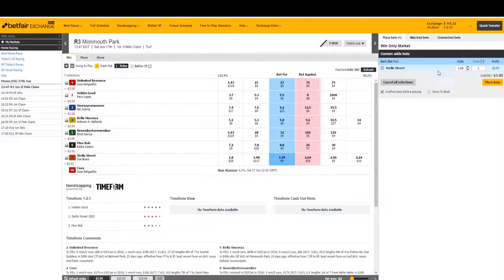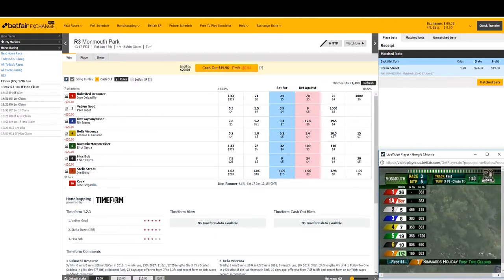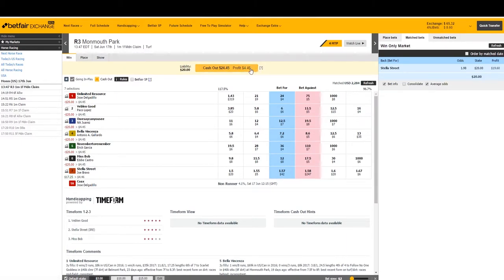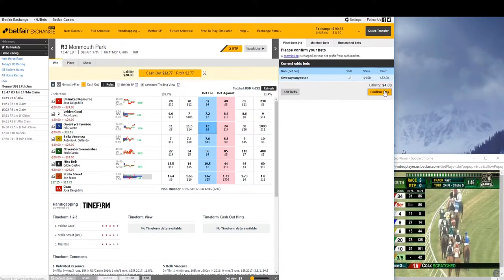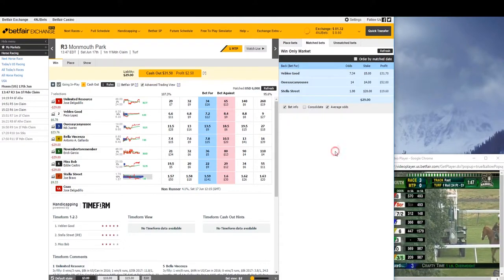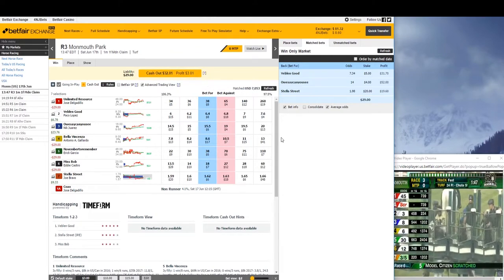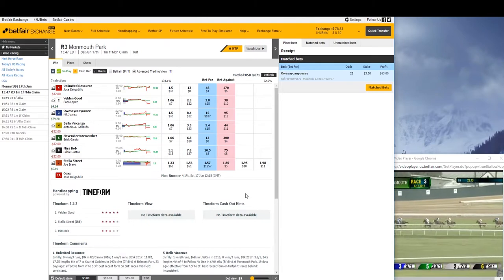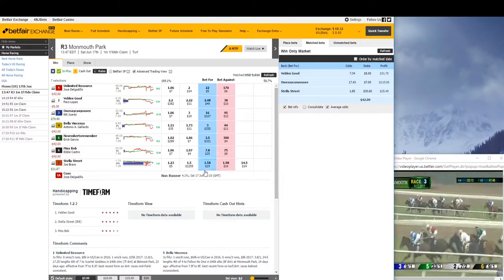The Exchange In Action: Odds discrepancies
Real life examples of wagering on the New Jersey Exchange. In this edition we take a look at using odds discrepancies to your wagering advantage. Join now at Betfair.com and claim your $200 welcome bonus.

18+. AWARE - Always Wager Responsibly. Void where prohibited.